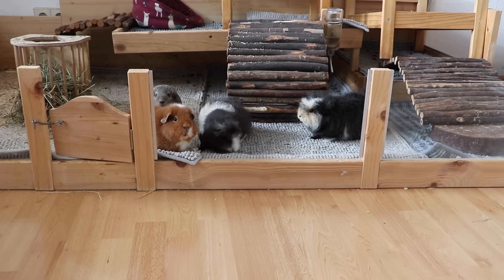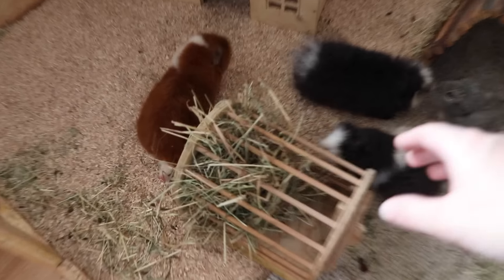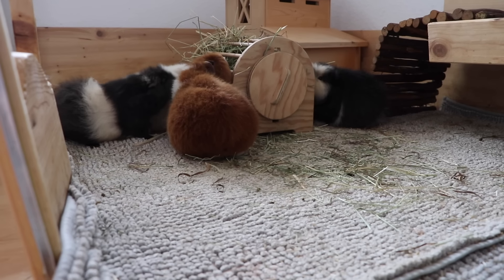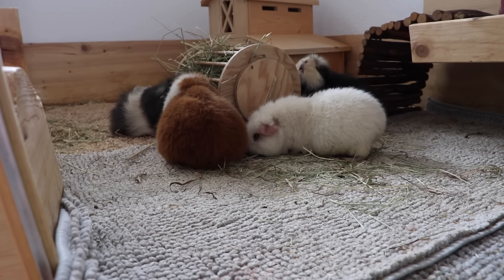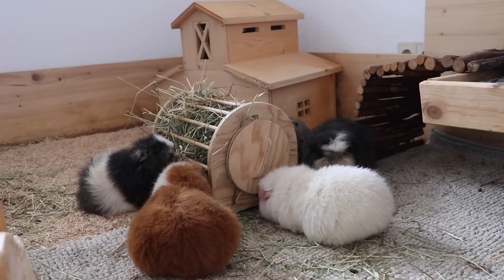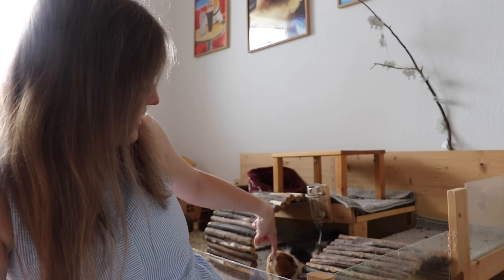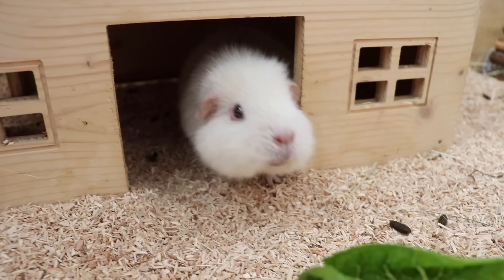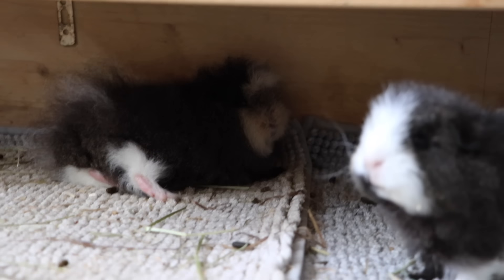My Guinea Pigs Are Struggling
my poor guinea pigs are struggling due to the weather. but also Tutu has her feet sticking out and everyone wheeks